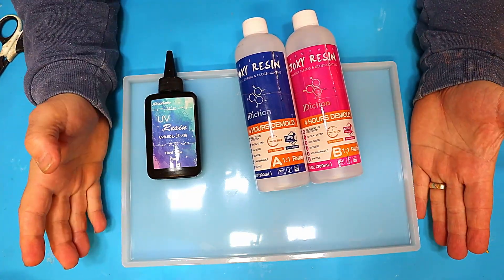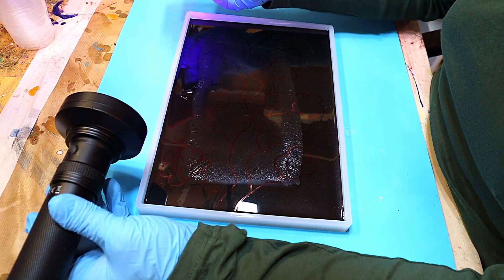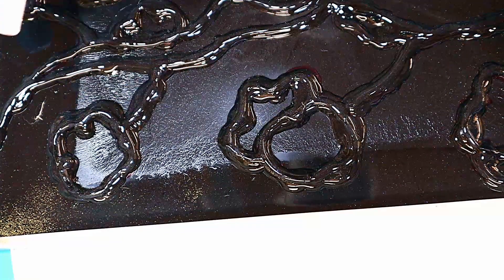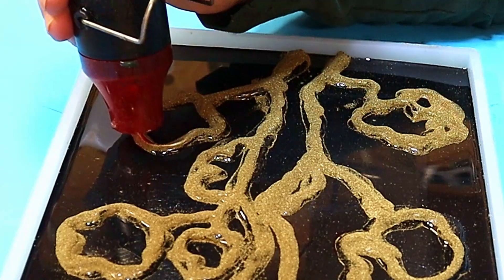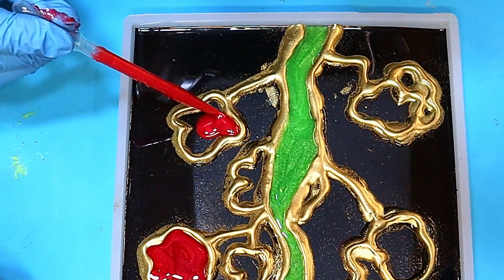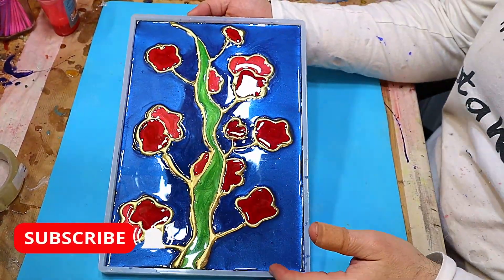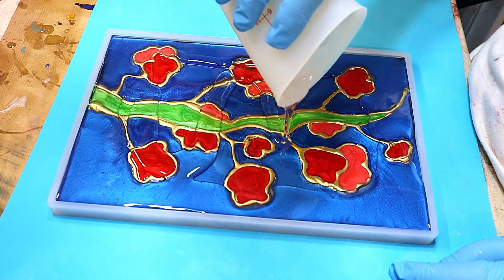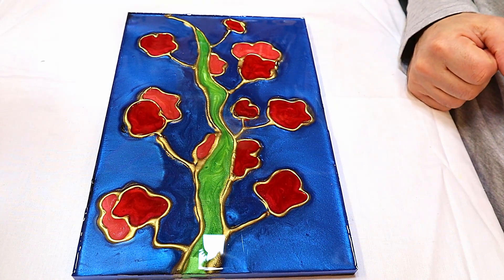This Resin Method Blows My Mind!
Hi Everyone.  Most people think that UV resin is used as a glue or to make small pieces of resin jewelry. But did you know you could do this with UV resin?  UV resin is easy to work with and great value.  It can be used for so much more than small jewelry pieces or as a glue.

(USA👍) Tray Mould
(USA👍) Embossing Powder
(USA👍) Embossing Pen
(USA👍) Embossing Heat Gun
(USA👍) Resin Tool Kit
(USA👍) UV Torch

(UK✊) Tray Mould
(UK✊) Embossing Powder
(UK✊) Embossing Pen
(UK✊) Embossing Heat Gun
(UK✊) Resin Tool Kit
(UK✊) UV Torch

(Ca👋) Tray Mould
(Ca👋) Embossing Powder
(Ca👋) Embossing Pen
(Ca👋) Embossing Heat Gun
(Ca👋) Resin Tool Kit
(Ca👋) UV Torch

(Au 🙌) Resin
(Au 🙌) UV Resin
(Au 🙌) Mica Powders
(Au 🙌) Tray Mould: N/A
(Au 🙌) Embossing Powder
(Au 🙌) Embossing Pen
(Au 🙌) Embossing Heat Gun
(Au 🙌) Resin Tool Kit
(Au 🙌) UV Torch

Did You Know You Could do This With UV Resin?